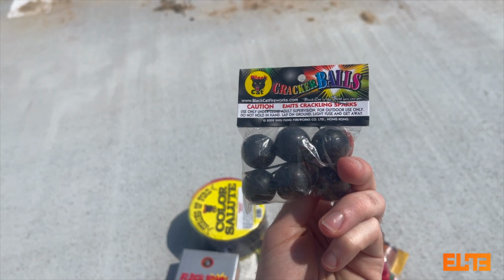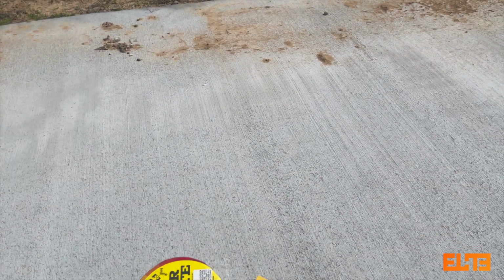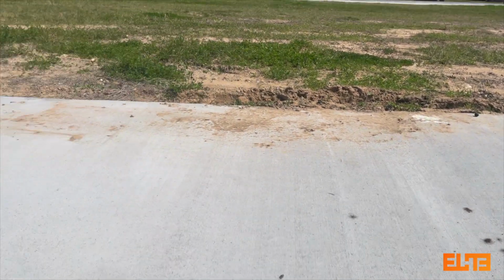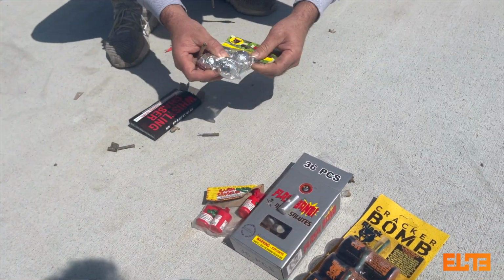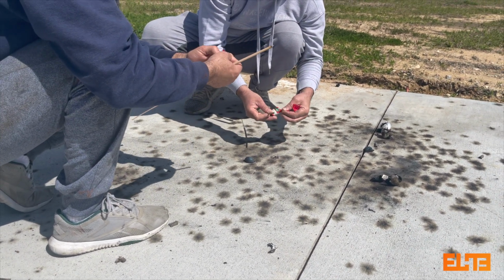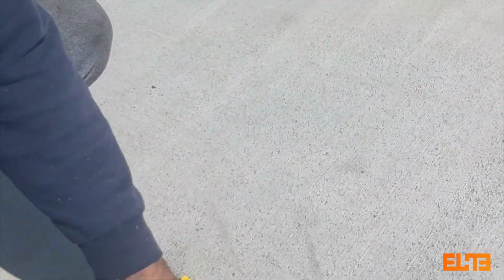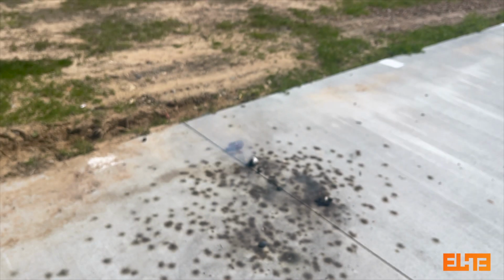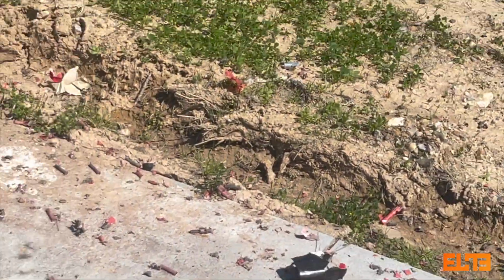Fireworks with a BANG! | Loud Fireworks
Skip the line. Shop Online.